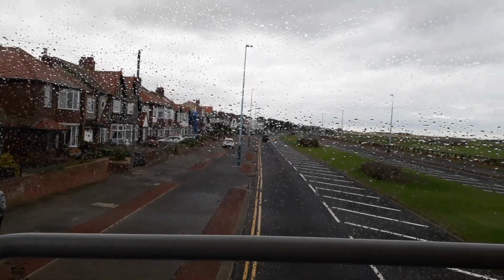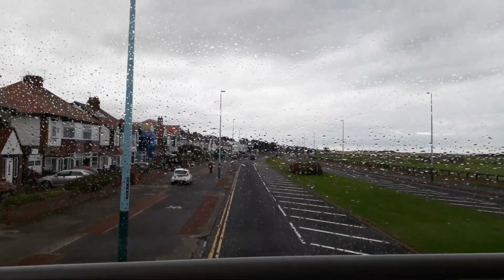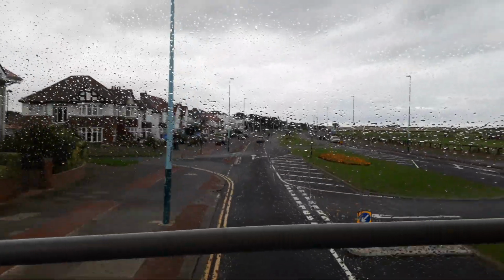(Newly transferred to Percy Main) 6143/YN04 GKA-Go North East-Scania N94UD/East Lancs Omnidekka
Previously at Consett depot